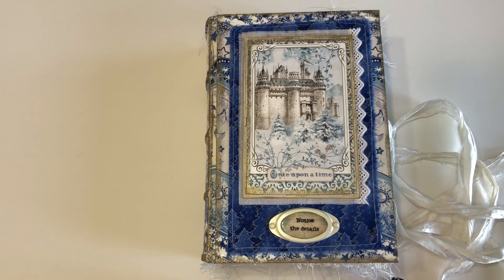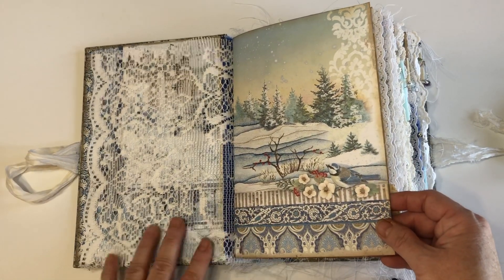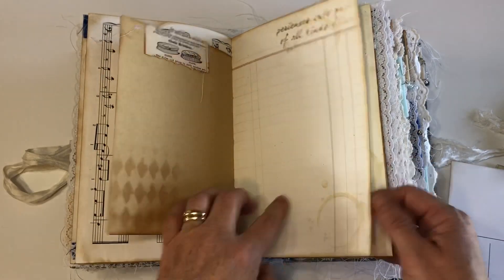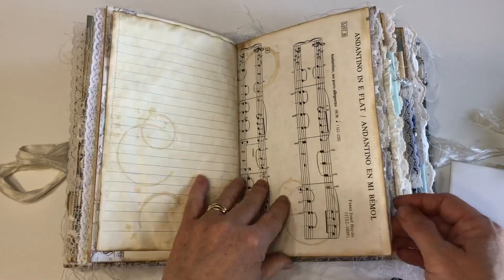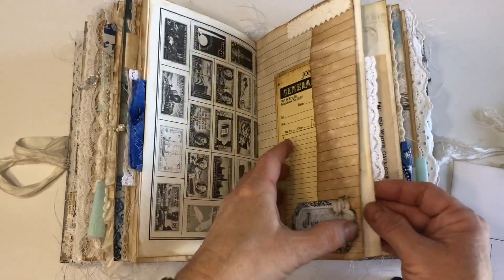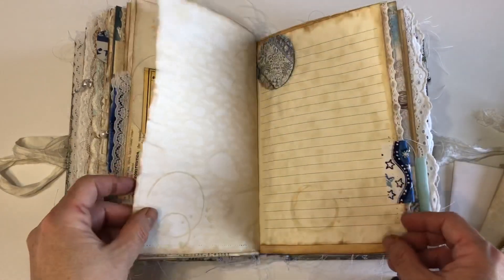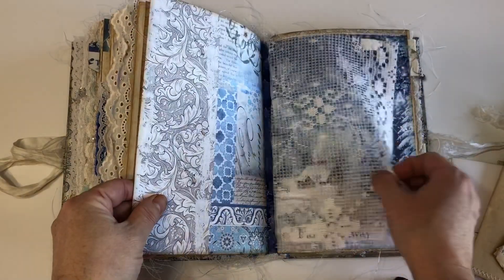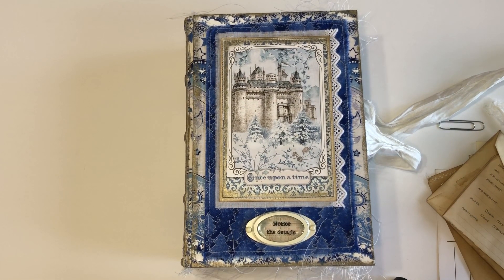Junk Journal Winter Tale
Journal Winter Tale
I used Nik the Booksmith online class and really enjoyed it. The paper line is Stamperia Winter Tales. Enjoy!